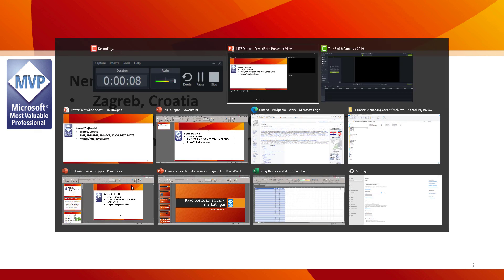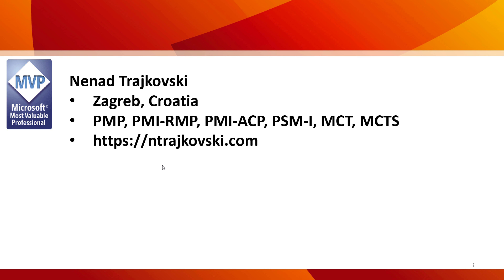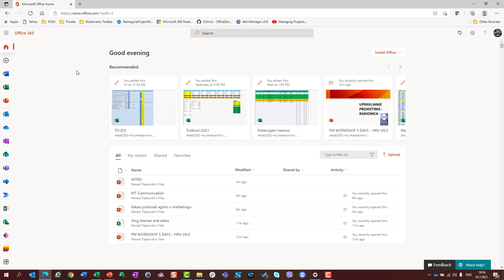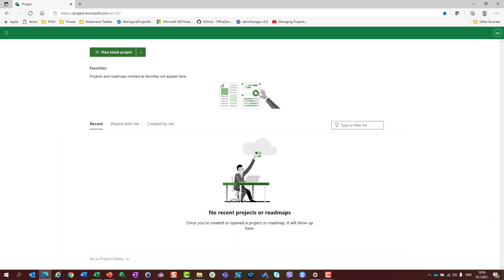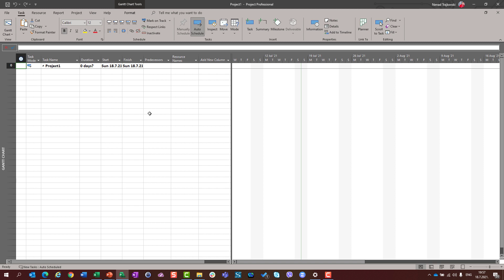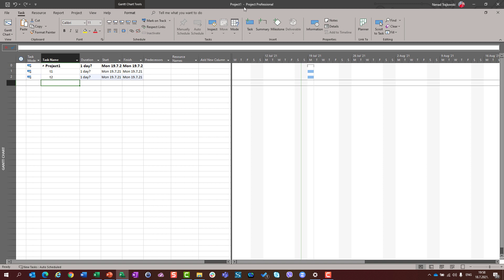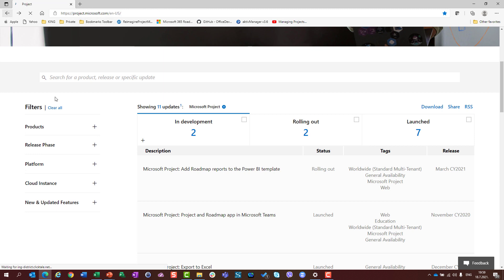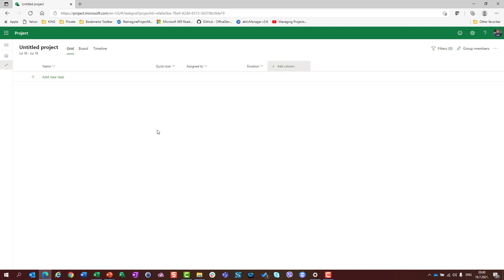Introduction to Microsoft Project for the web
Intruduction to my channel, and what am I going to talk about.